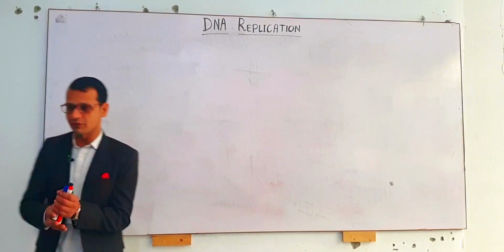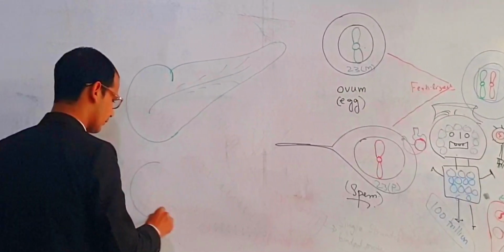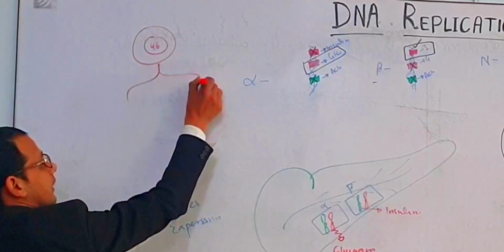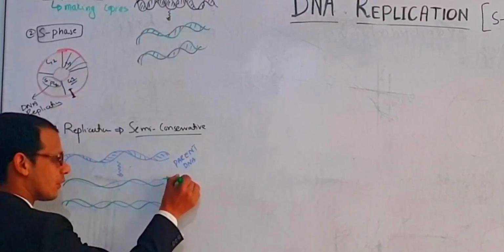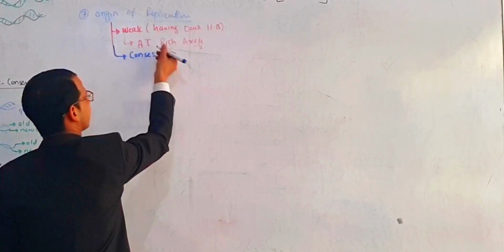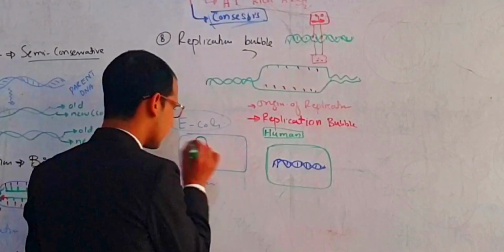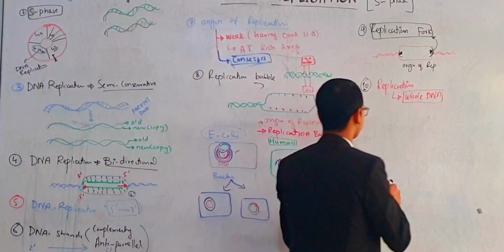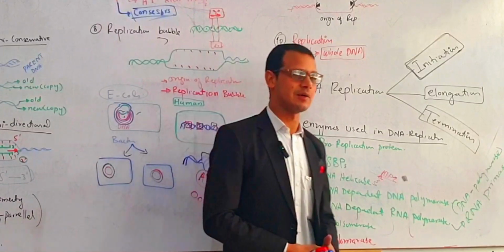DNA Replication |Part-1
Oh, I see you're interested in DNA replication! It's such a fascinating topic. In my YouTube video on the introduction to DNA replication, I break down the process in a simple and engaging way. We explore how DNA copies itself, the key enzymes involved, and the importance of replication in cellular function. Join me on this journey of discovery! 🧬🔬 If you'd like, I can share the link to the video with you. Just let me know!